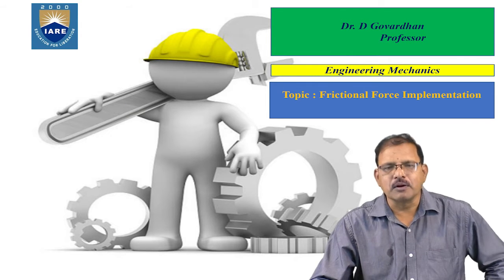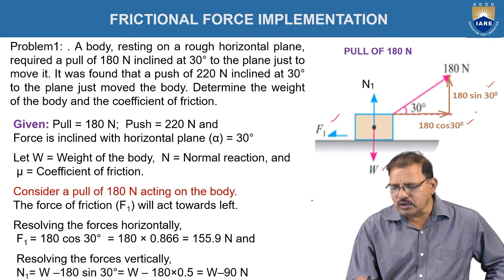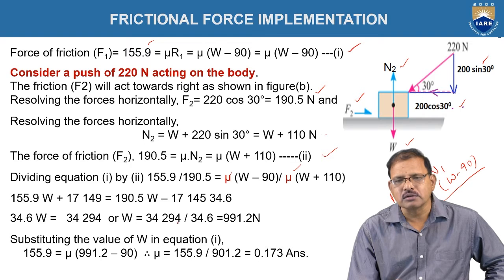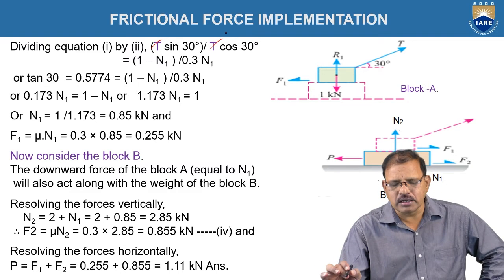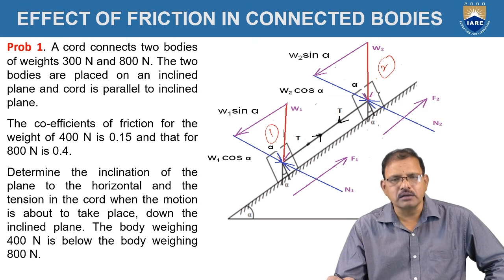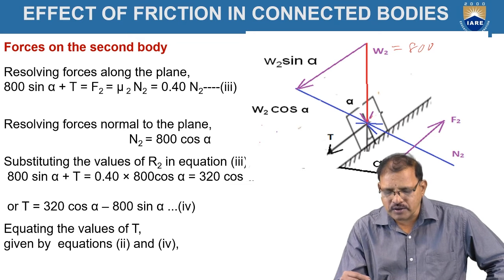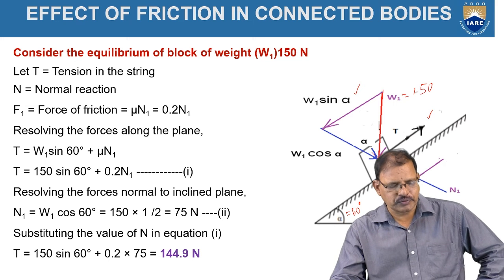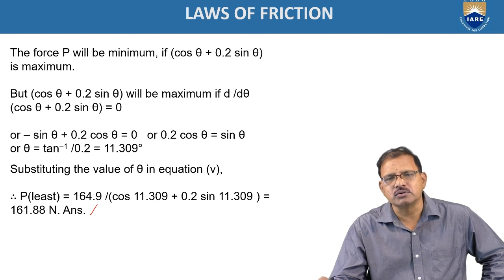Frictional Force Implementation by Dr.D Govardhan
Telangana, India.